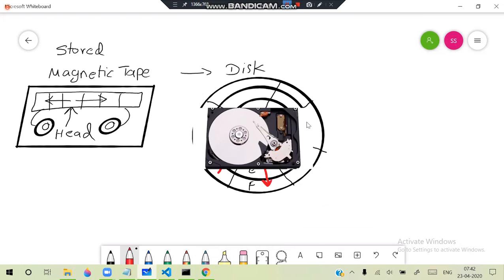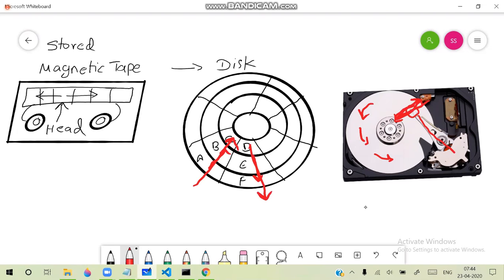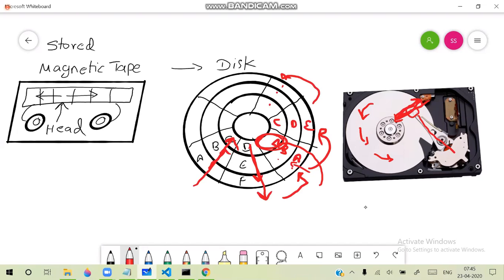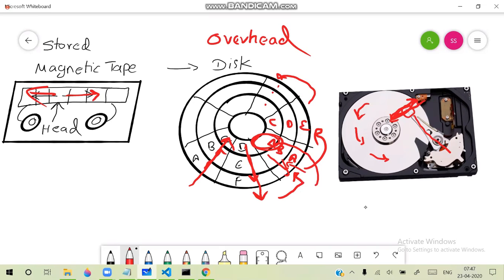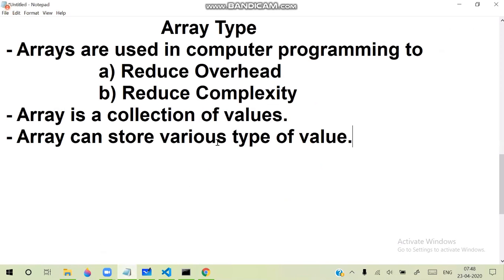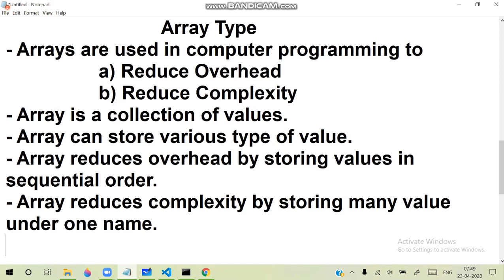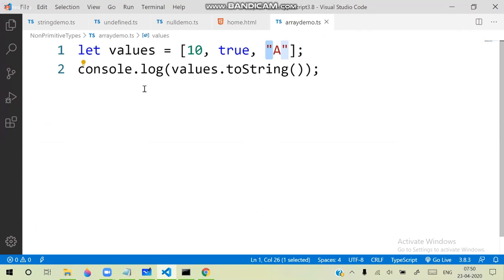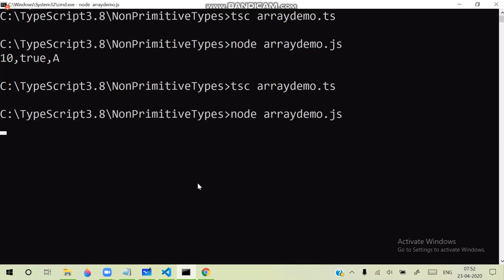Typescript 29..Typescript non primitive types..Array,Object,Regular Expression